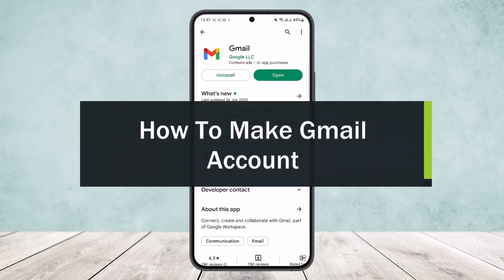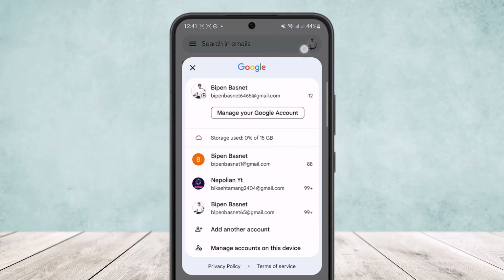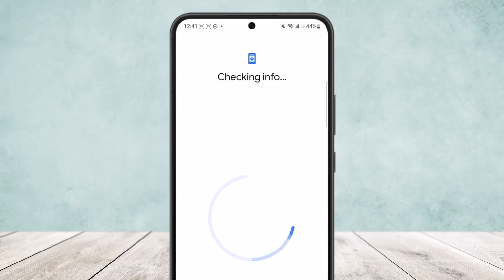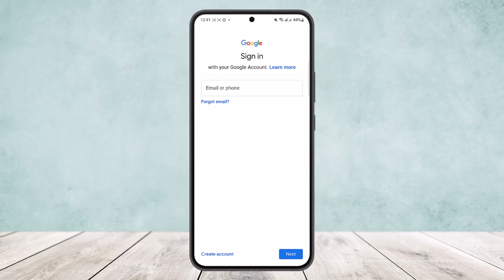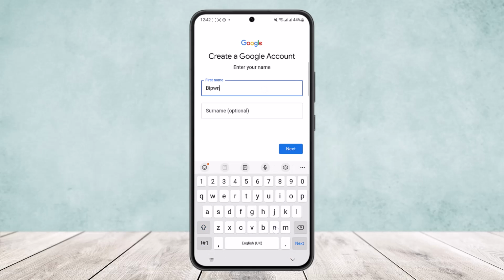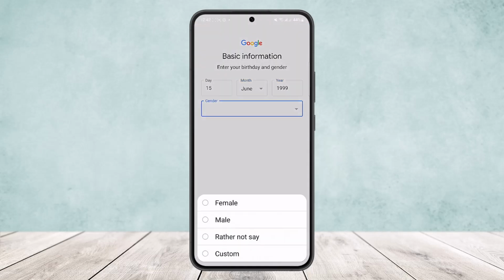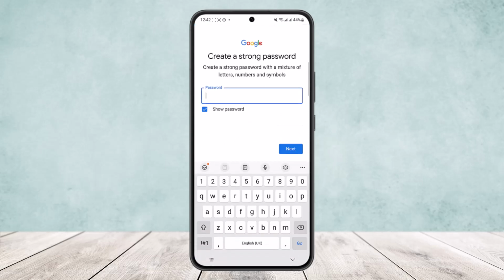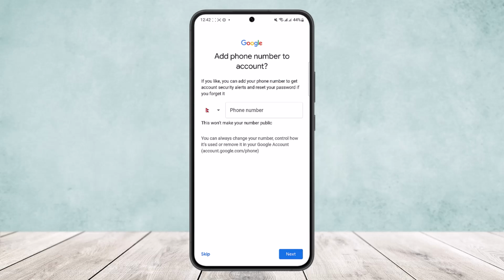How To Make Gmail Account !!!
In this tutorial video, I will simply show you how to make Gmail Account. So just make sure to watch this video till the end.

~ Video Chapters:
0:00 Introduction
0:10 Create Account
1:26 Outro